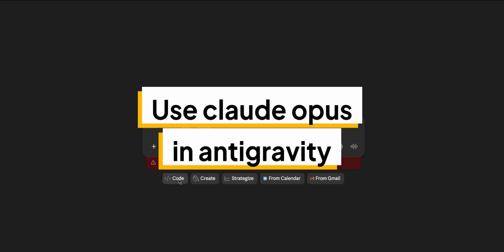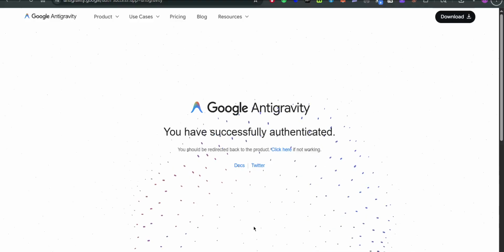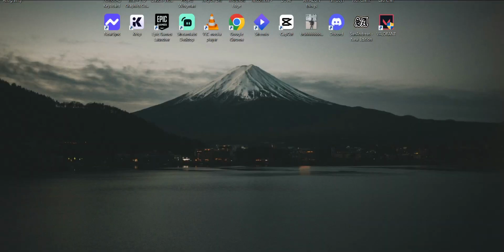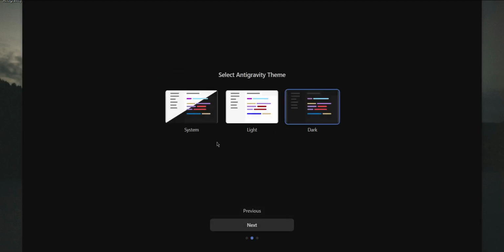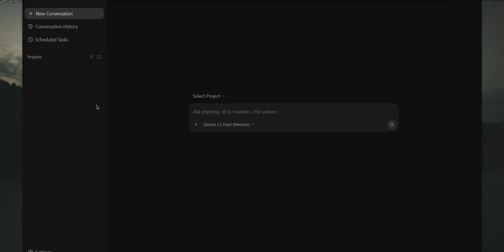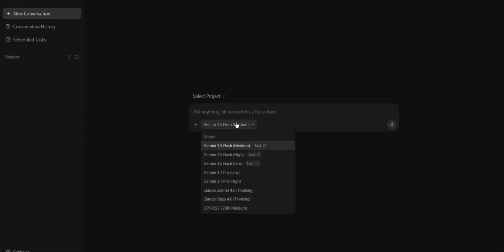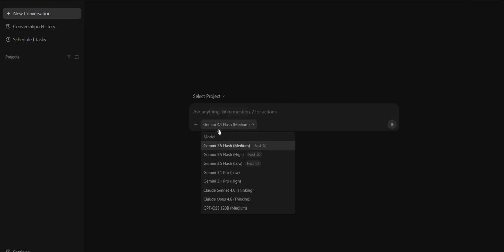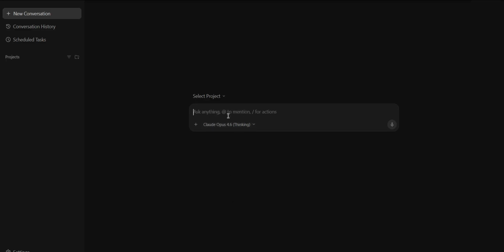how to use claude opus in antigravity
How to Use Claude Opus in Antigravity (Step by Step)

Want to leverage the most powerful Claude model in the antigravity platform and streamline your workflow? 🚀

In this step by step tutorial, I will show you exactly how to use Claude Opus in antigravity so you can run advanced multi agent workflows, solve complex coding challenges, and manage AI powered tasks more efficiently.

You will learn how to:

✅ Access the antigravity workspace and select the Opus model

✅ Configure your environment for optimal agentic performance

✅ Execute complex prompts and monitor real time problem solving

✅ Automate debugging and deploy advanced software solutions

By the end of this guide, you will have successfully integrated Claude Opus into your workflow and be ready to boost your productivity!